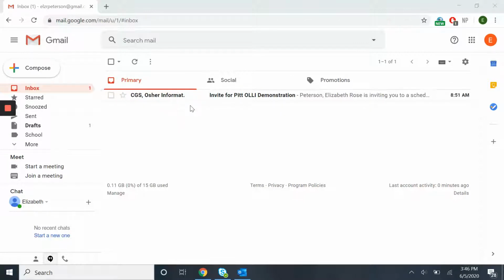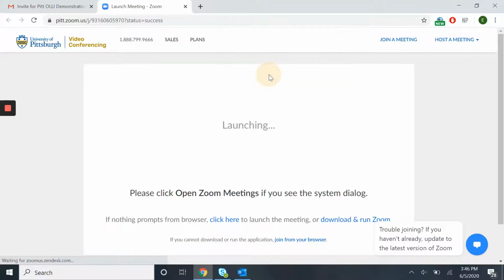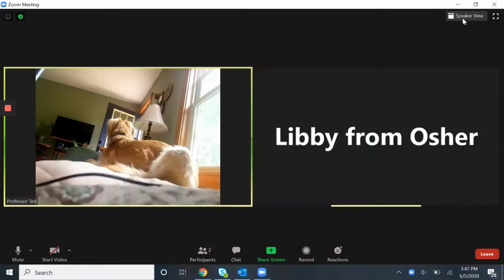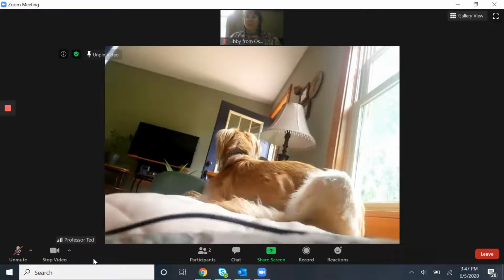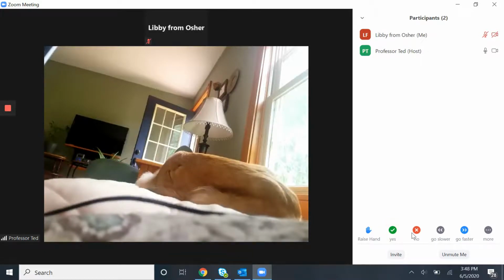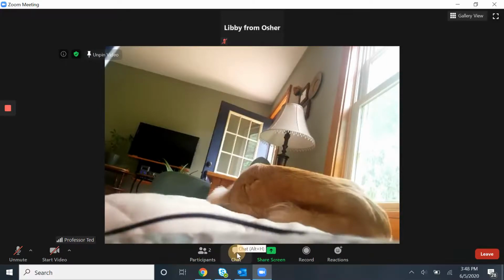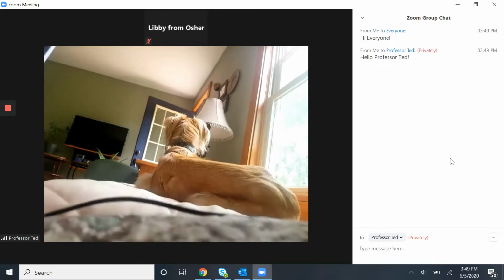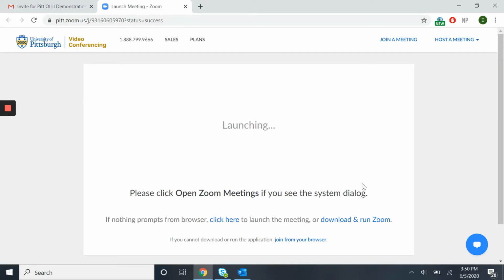Participate in Zoom Class from Your PC Computer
Instructions for members on how to participate from their PC computer in a Zoom class at OLLI at Pitt.